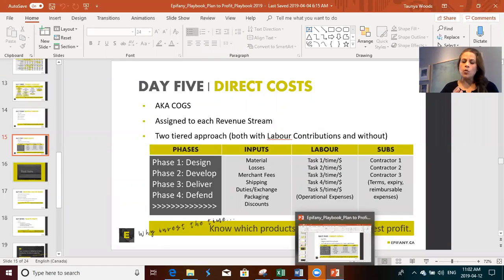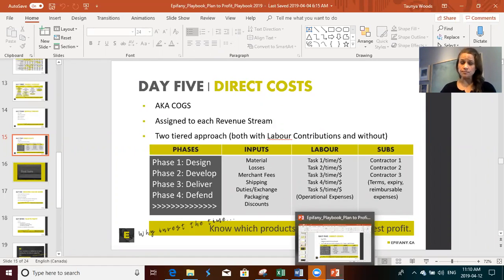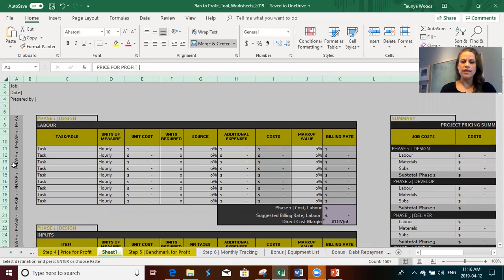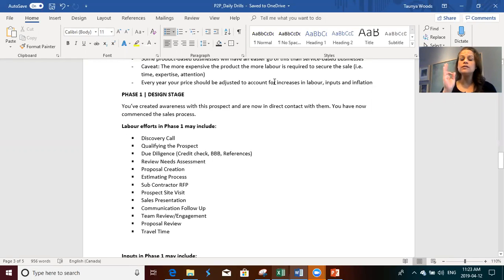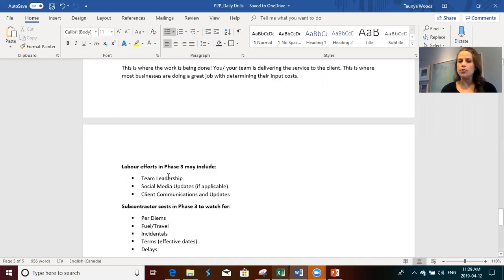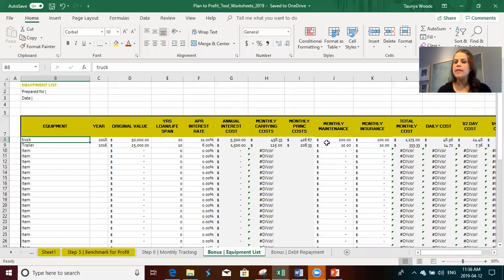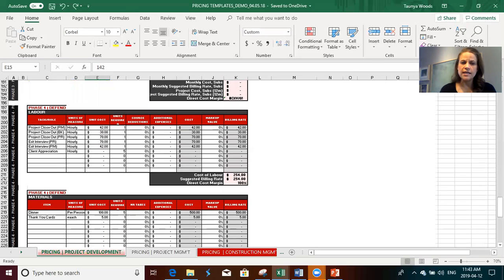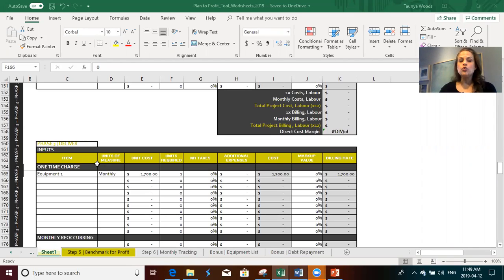Plan to Profit | Day 5